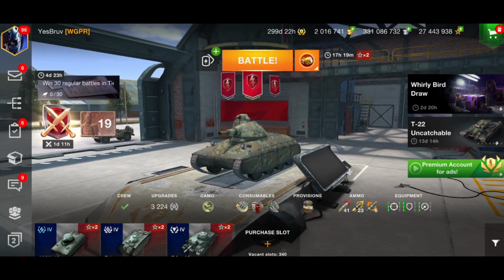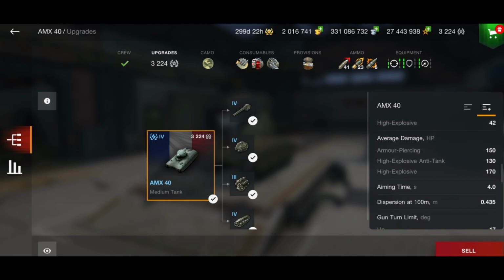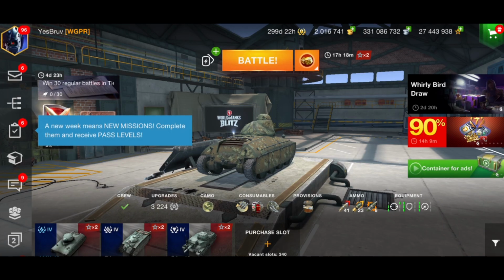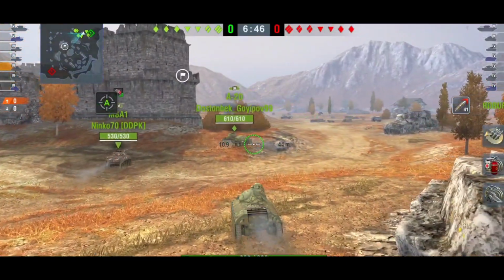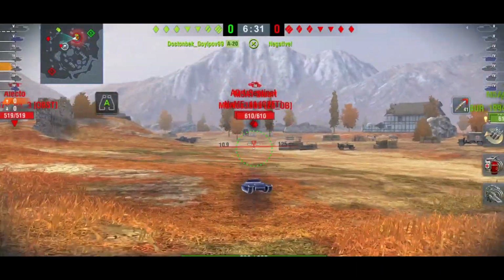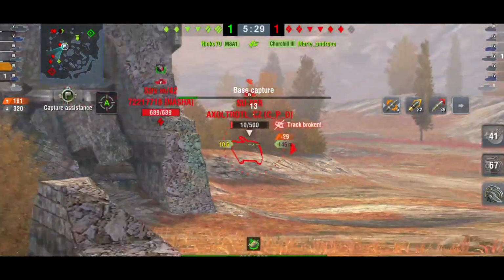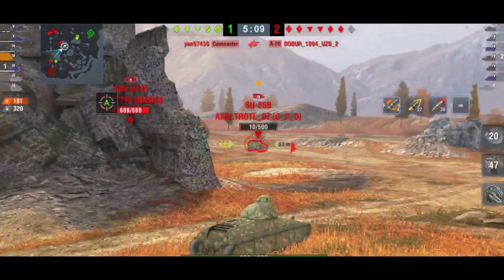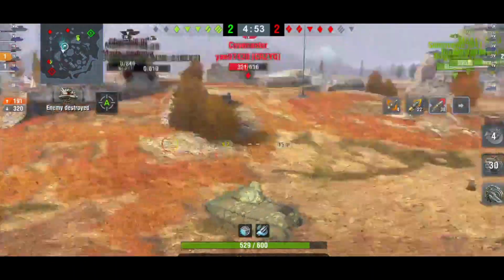THE LOWEST DPM - TIER 4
in todays video we play the lowest dpm tank in tier 4... so an exciting tank to play, and without dpm it makes it even less fun to play